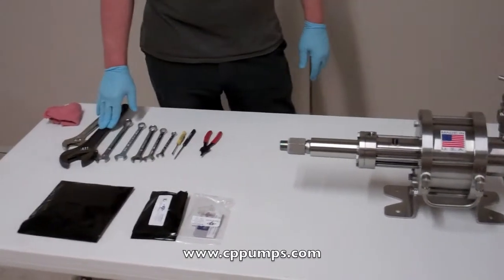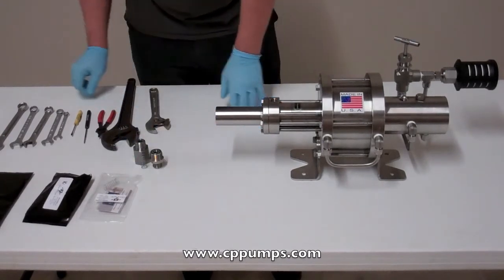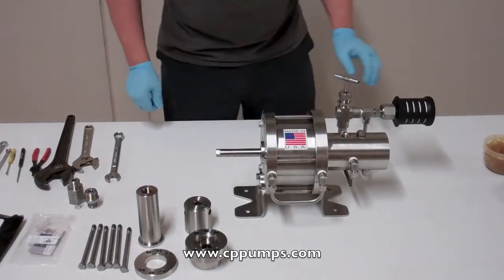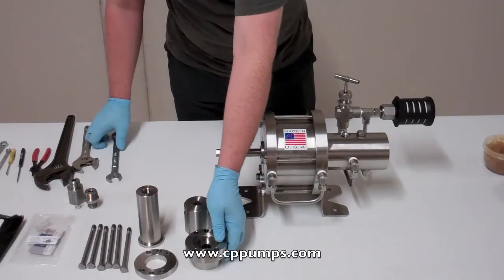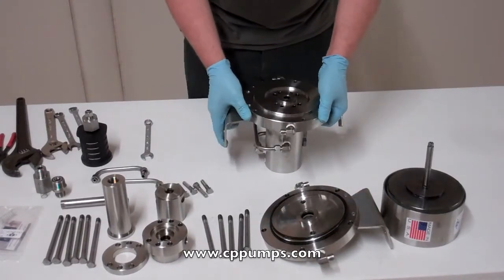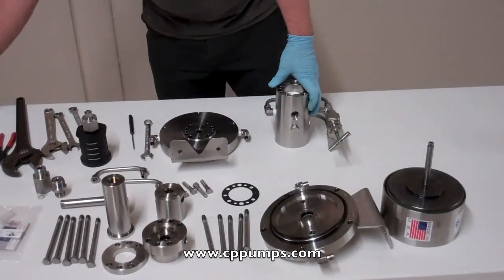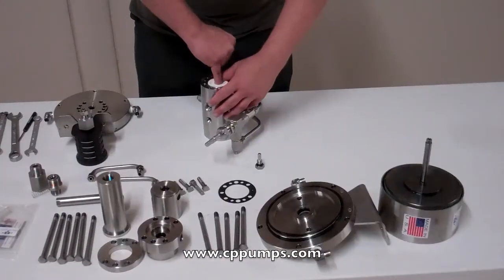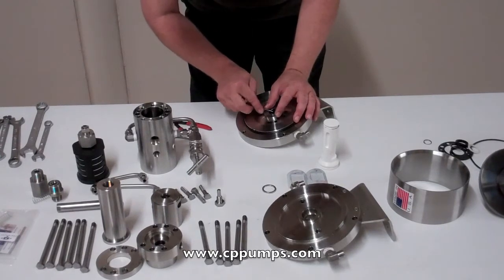CheckPoint 6212 Series Pump Disassembly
A How-To video for disassembling CheckPoint's Series 6212 chemical injection pump.

About CheckPoint Pumps & Systems
CheckPoint® is a leading provider of production solutions. We design, manufacture, and market the world's most reliable chemical injection pumps and pump packages, control panels, pressure test systems, green energy solutions, and process components. CheckPoint Pumps & Systems® built a reputation for reliability in the oil & gas production and refining industries, and our products are selected wherever reliability and quality are essential.

CheckPoint wants to be your chemical injection solutions company.